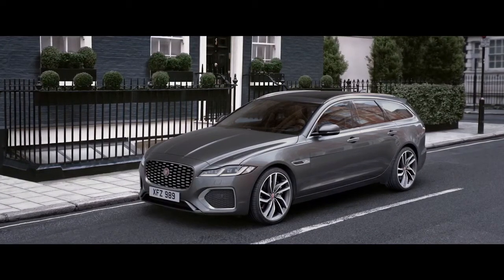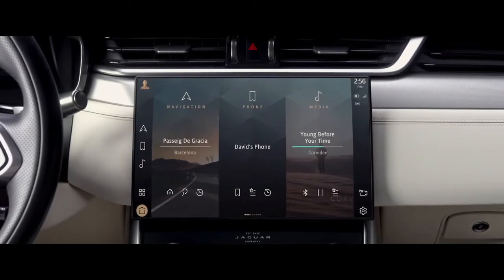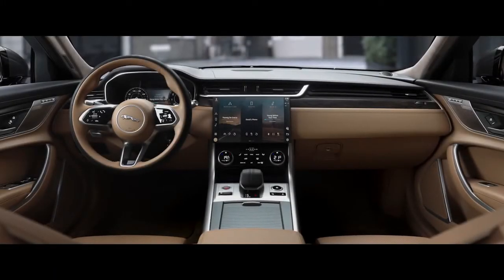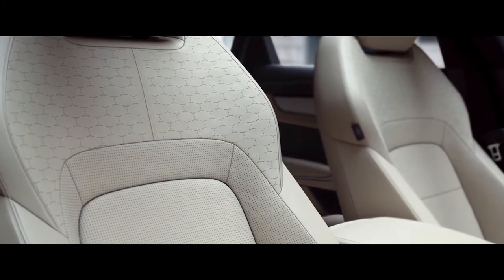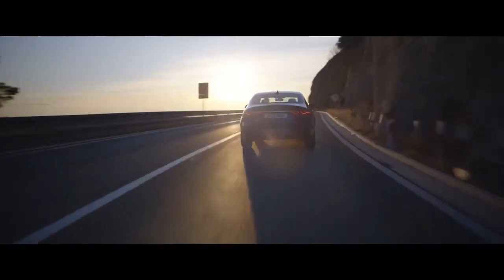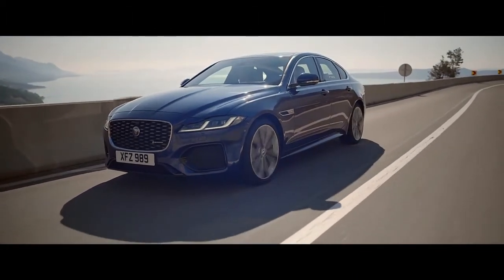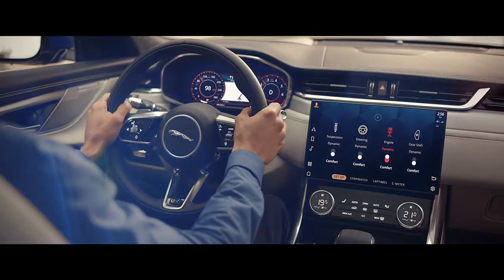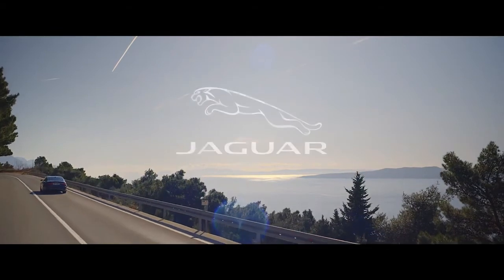2021 JAGUAR XF SPORTBRAKE DETAILS, SPECS, REVIEW [INTERIOR EXTERIOR]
Hello and welcome to CAR & CARS!
The 2021 Jaguar XF Sportbrake will be offered with three different engine options, two gasoline and a diesel motor.
The gasoline variant is a 2.0-liter, four-cylinder engine in two different power output configurations. The first one makes 247 horses and 269 pound-feet of torque, and the more powerful version gets 296 horses and 295 pound-feet of force. Both of them receive a twin-scroll turbocharger and Continuous Variable Valve Lift, and are mated to an eight-speed automatic gearbox.
 The Sportbrake takes 5.8 seconds to reach 60 mph.

PRICING STARTS AT £35,990 ($46,850), AWD - £37,415 ($48,700)

CAR & CARS
My channel is base on new and up coming vehicles and auto technology.